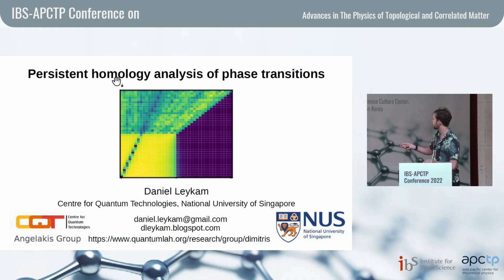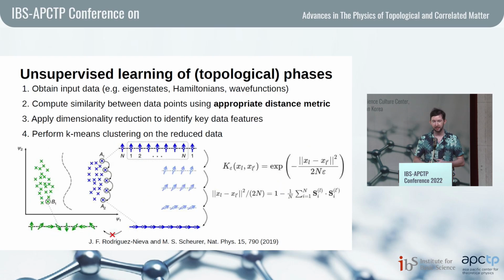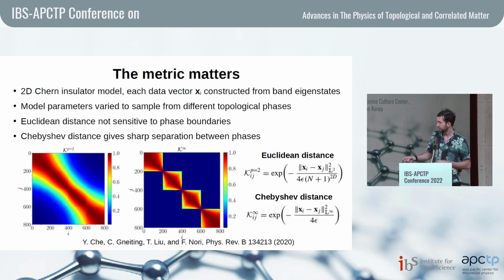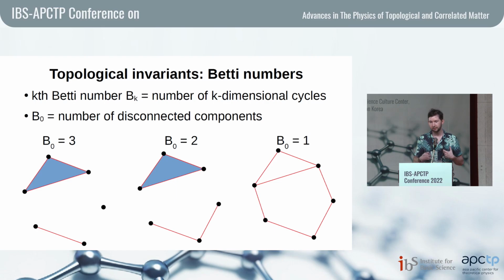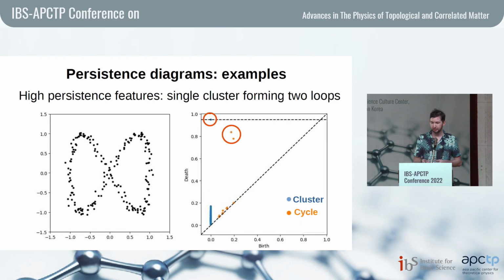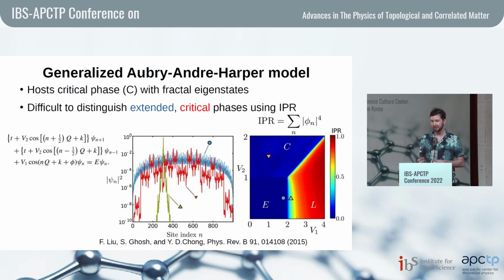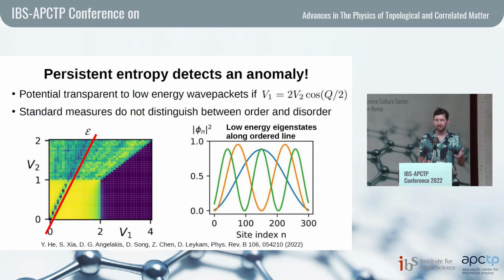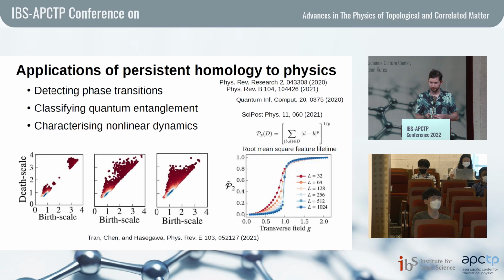Daniel Leykam: Persistent homology analysis of phase transitions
Title: Persistent homology analysis of phase transitions

Abstract: There is growing interest in applying machine learning techniques to better understand complex physical systems, including topological and correlated quantum phases of matter [1]. Popular techniques such as deep learning however require a large amount of data, which may not be readily available. This limitation motivates the use of topological machine learning methods tailored to extract relevant information from sparse data. For example, the technique of persistent homology computes topological features over a range of scales, recording the scales at which features such as clusters and cycles in point cloud data appear and are destroyed. This allows one to distinguish meaningful features which persist over a large range of scales from less-robust features with low persistence. Persistent homology has been applied to various physical systems, including the detection of phase transitions in classical and quantum spin models, where point cloud data can be replaced by ensembles of spin configurations or the system's eigenfunctions. I will provide a brief overview of recent applications of persistent homology to condensed matter physics [2], including the identification of order-disorder transitions in a generalized Aubry-Andre-Harper model [3].

References:
[1] J. Carrasquilla, Machine learning for quantum matter, Advances in Physics: X 5, 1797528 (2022).
[2] D. Leykam and D. G. Angelakis, Topological data analysis and machine learning, arXiv:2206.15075.
[3] Y. He, S. Xia, D. G. Angelakis, D. Song, Z. Chen, D. Leykam, Persistent homology analysis of a generalized Aubry-Andre-Harper model, arXiv:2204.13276.